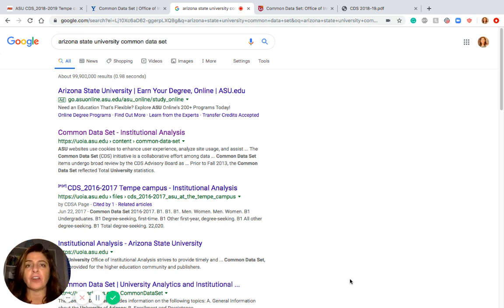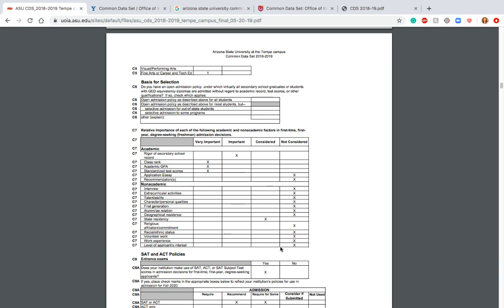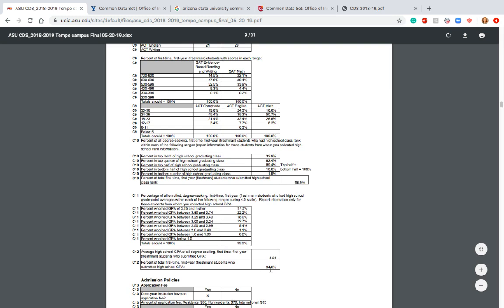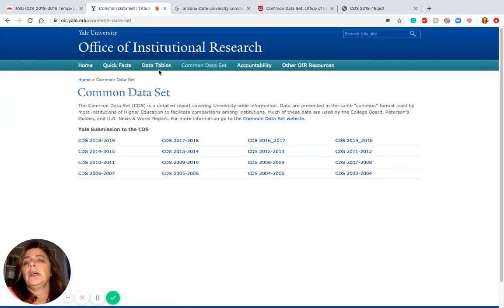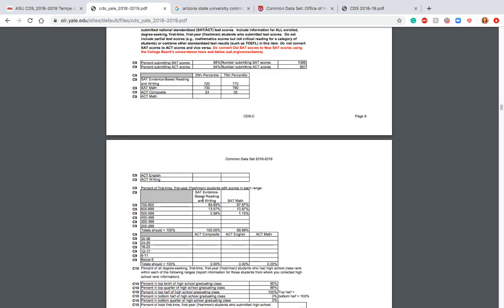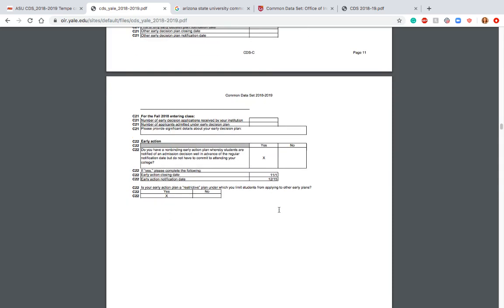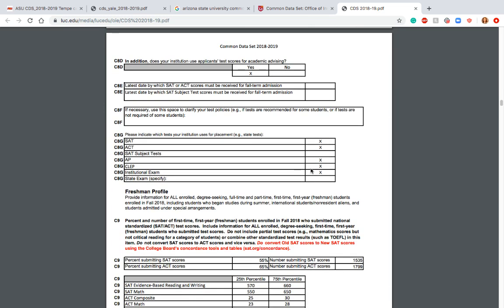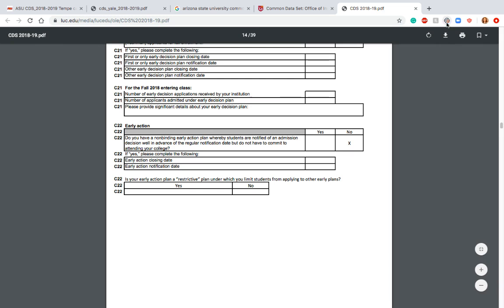How to Get In - Part 2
Learn how colleges really choose students by comparing 3 schools data. See how GPA, test scores, essays, and holistic review impact admissions—and use the data to build a stronger, smarter college list.